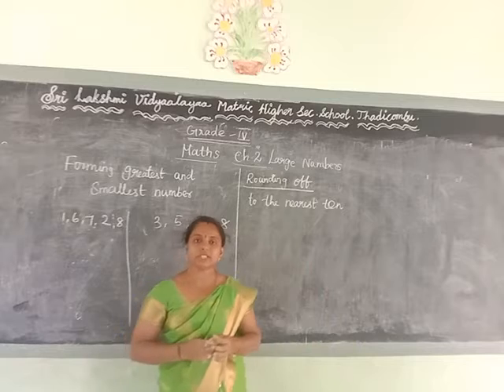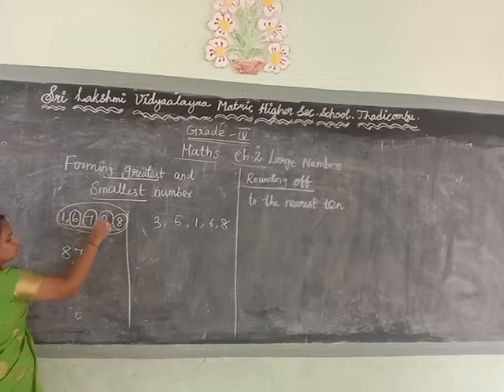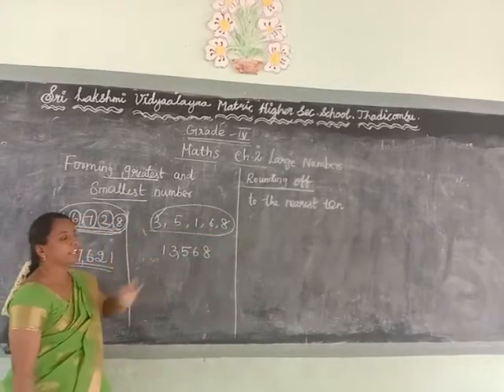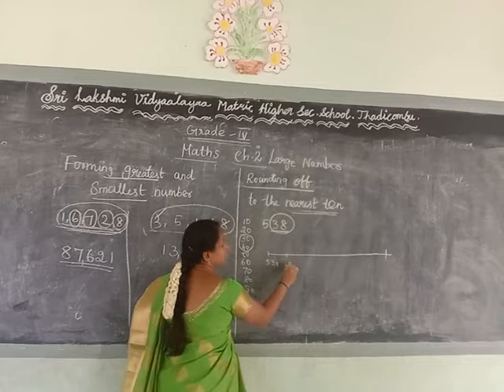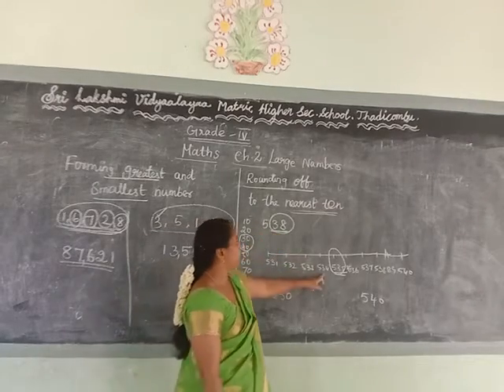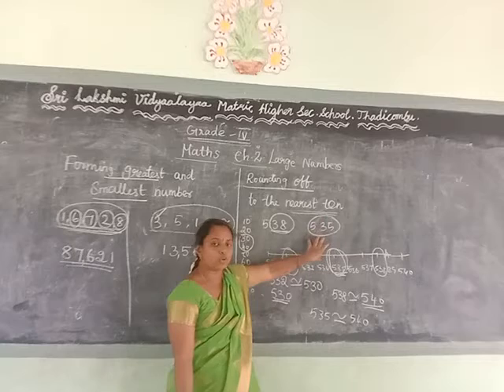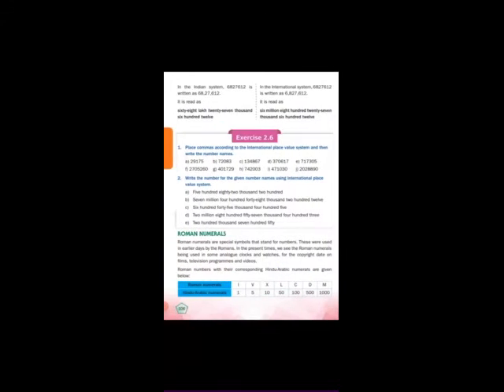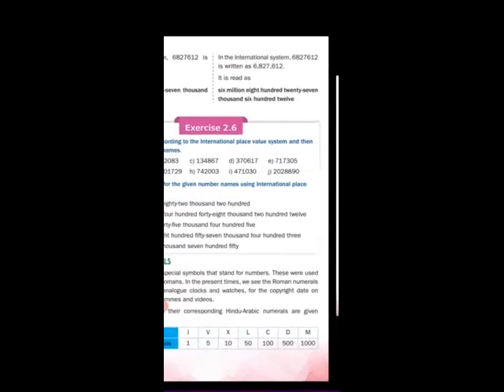Grade 4 Maths Chapter I part 2